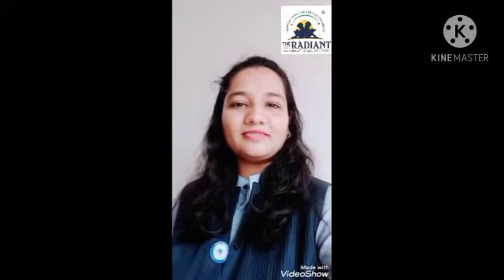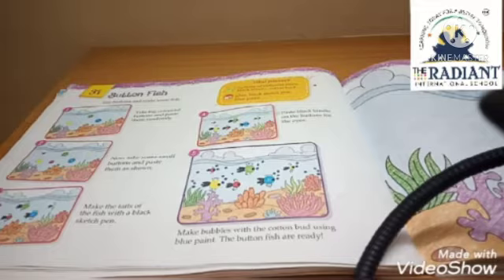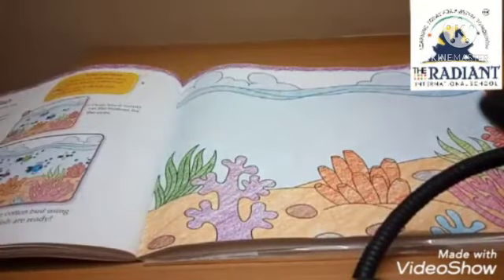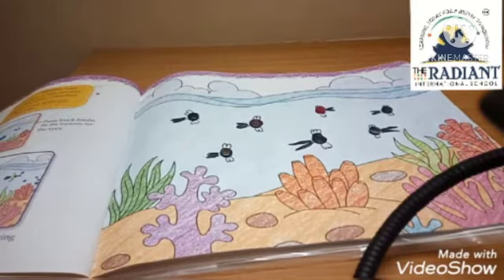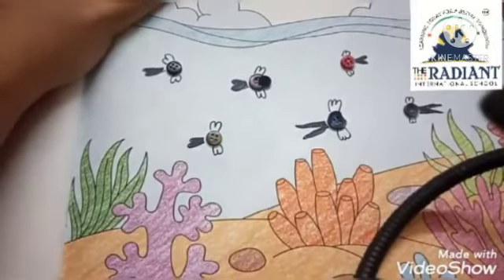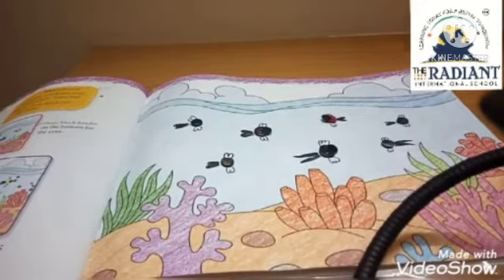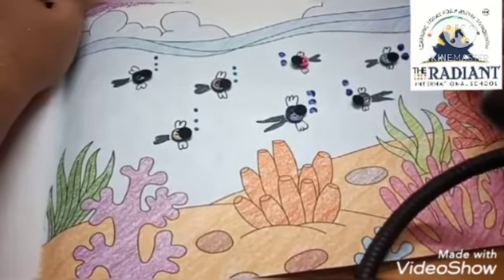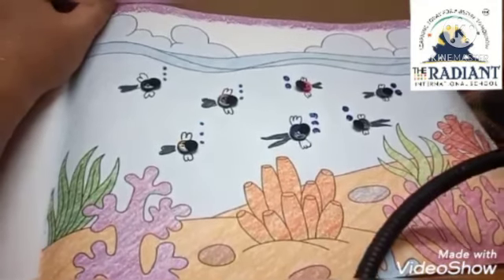CBSE GRADE 1 DRAWING 1